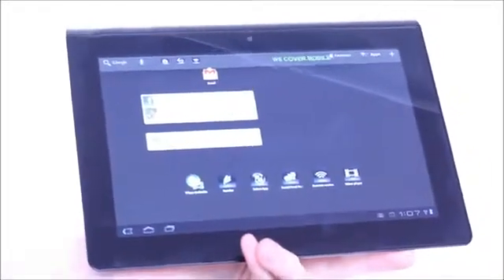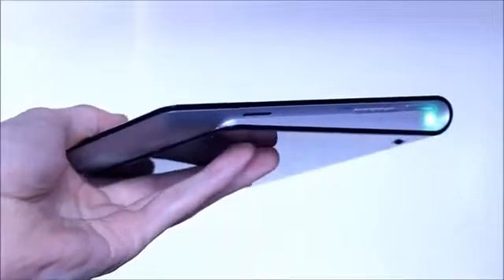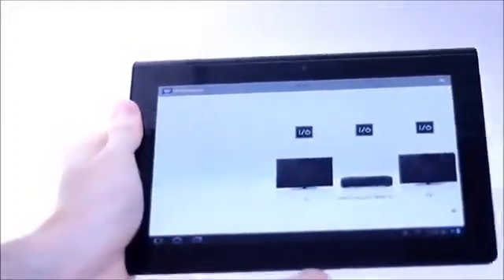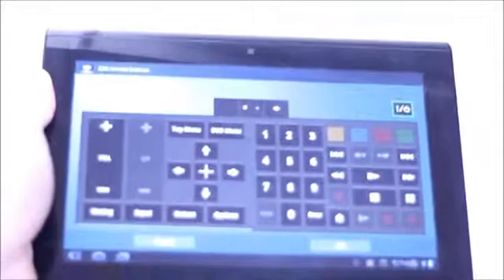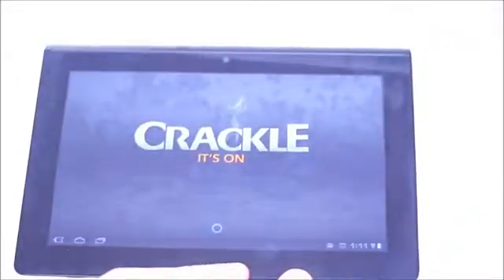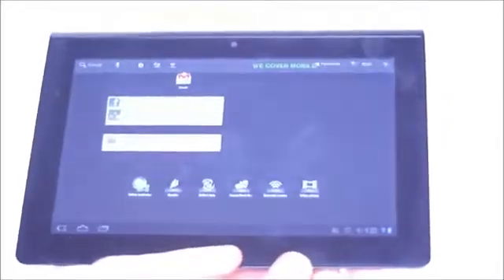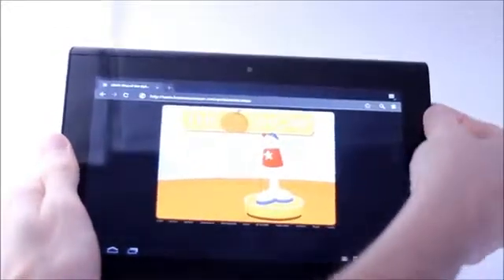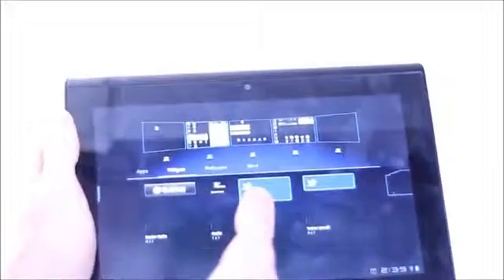Sony Tablet S review YouTube